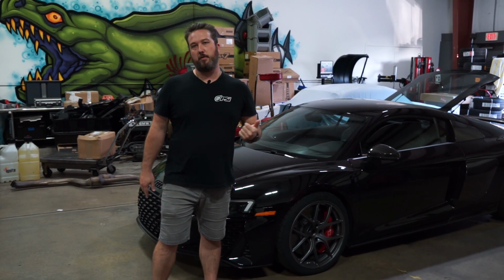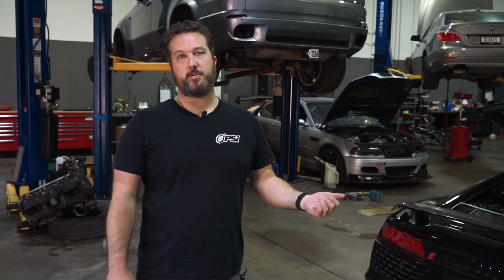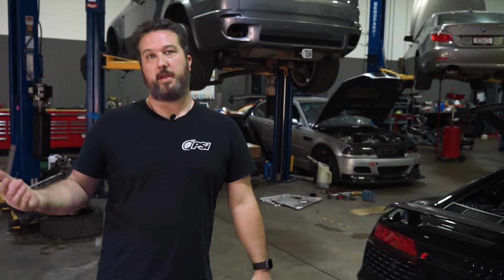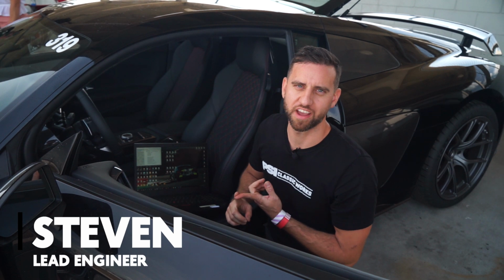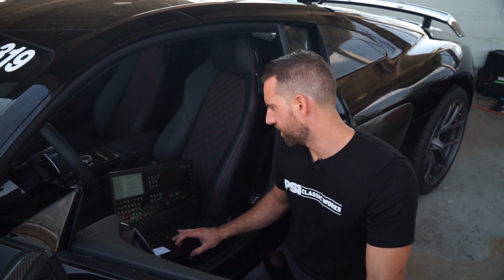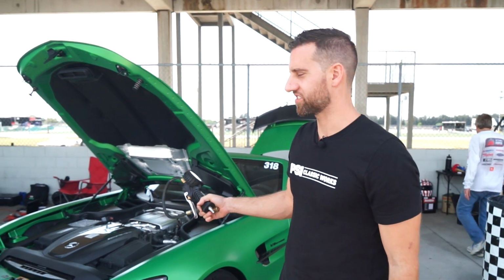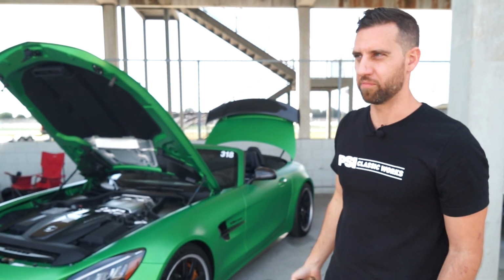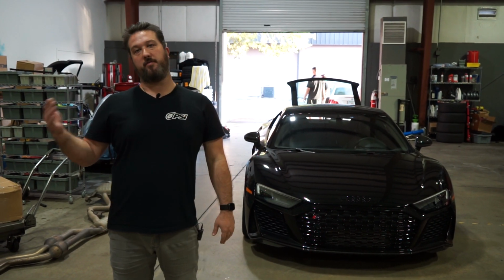2020 Audi R8 Supercharged V10 - The Best 900HP Street and Track Car?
It's not everyday that you get to experience a 900 horsepower 2020 Audi R8 with a 2.9l whipple supercharger at the track! When this R8 first drove into our shop (Precision Sport Industries) it was bone stock with barely enough miles on it to break it in. With the dream of creating a track monster to bring his track day fun to the next level, we took the R8, installed the supercharger and had him out on the track all within the same week! This customer (being new to the track world) decided to have us accompany him as apart of our track side assistance package where we were able to both take care of his car and help him lower his lap times throughout the day.